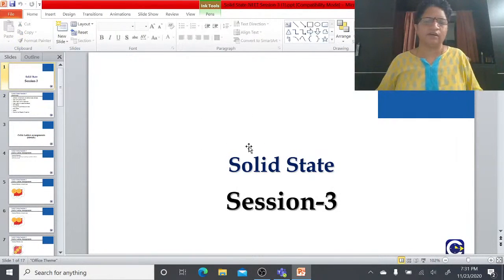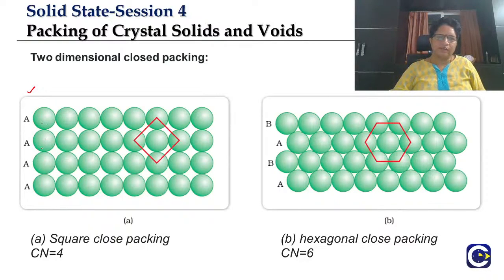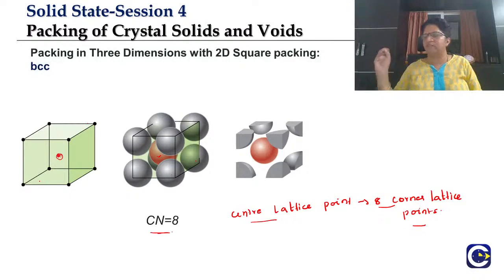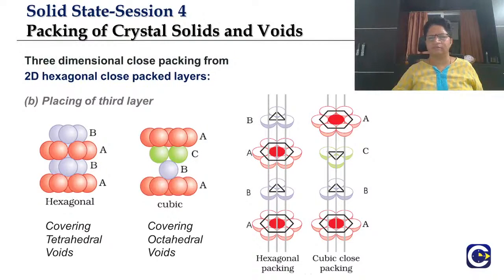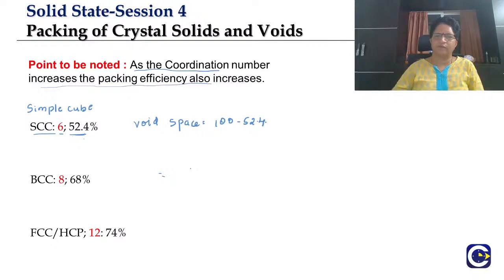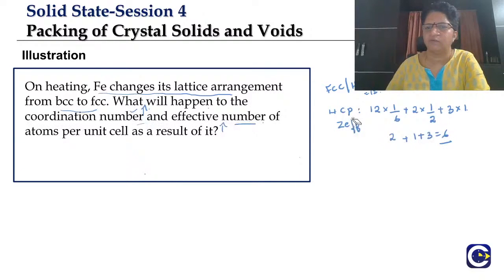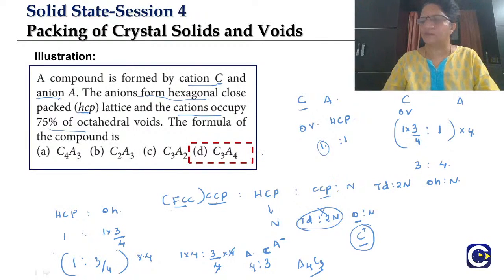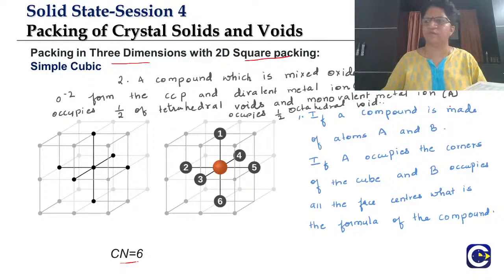Solid State-NEET-Session 4